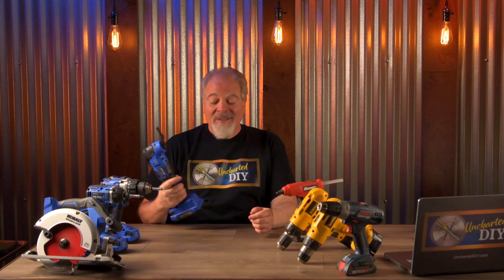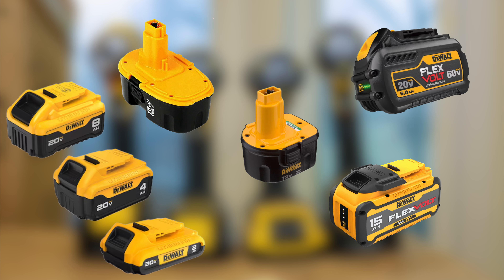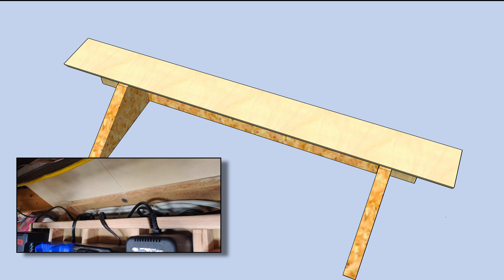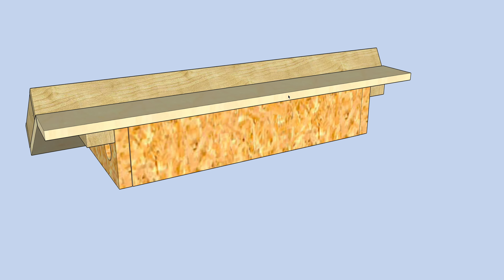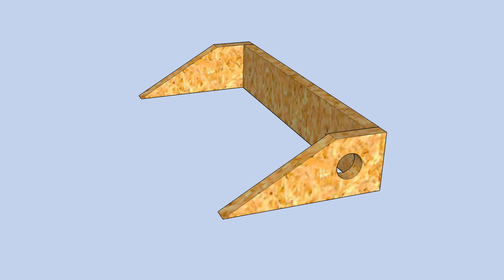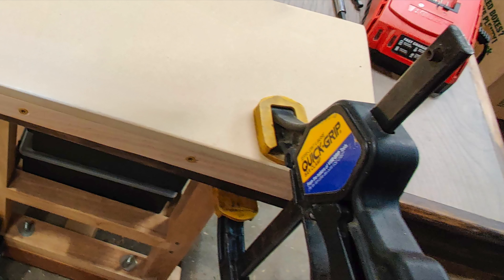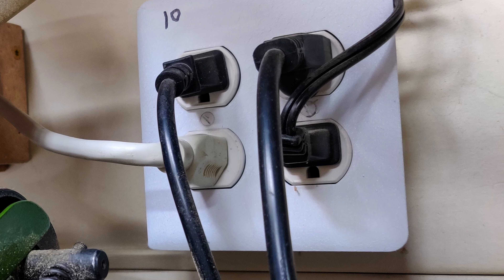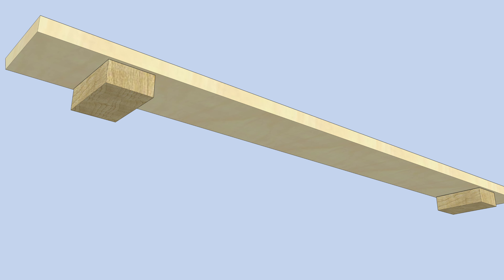DIY Cordless Tool Charger Station — Maximize Workspace with this Easy Step-by-Step Guide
Tame charger overpopulation and tangled cords to regain your valuable working area. This easy and inexpensive project is perfect for any level of DIY experience. Lots of helpful tips for customizing the station to fit the chargers YOU have.

In this video:
Intro:  00:00
Why a Charger Station:  00:58
Features:  02:07
Design Considerations:  02:43
Fabrication:  03:55
Assembly:  05:02

Links to items in this video:
Power Tool Organizer
Large Speed Square
24 Inch Steel Ruler
Automatic Center Punch
Countersink Bit Set
Tapered Umbrella Chamfer Bit
Magnetic Torpedo Level

Tools I love:
Quick-Grip Bar Clamps
Kobalt Cordless Oscillating Multitool
Kobalt Cordless Drill & Impact Driver
Kobalt Cordless Circular Saw